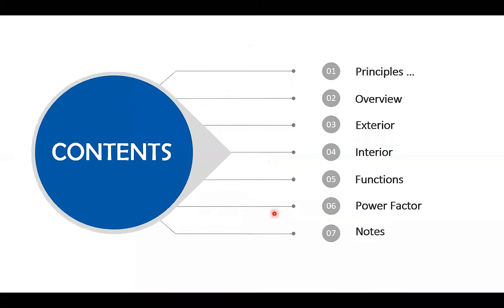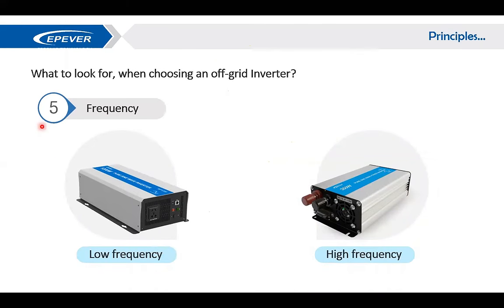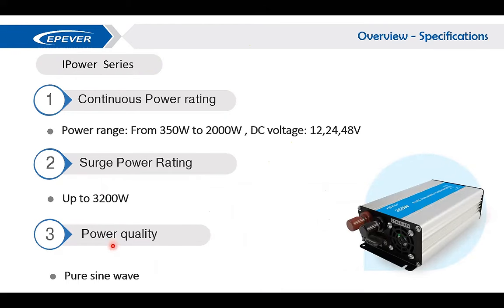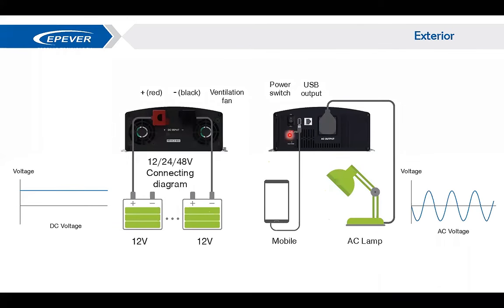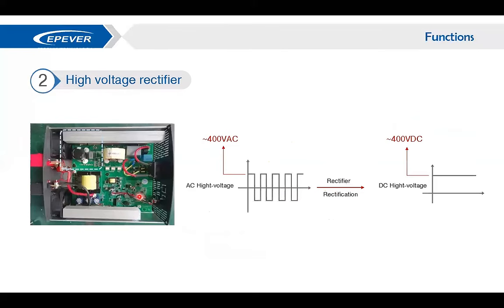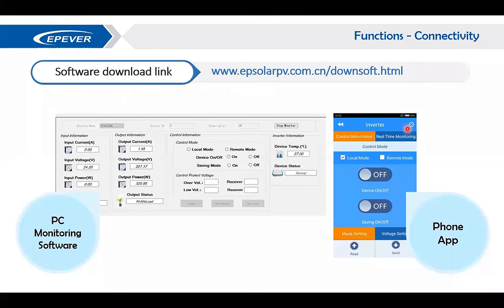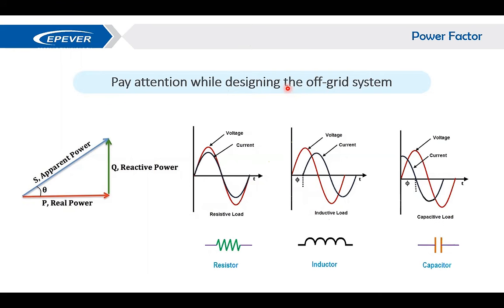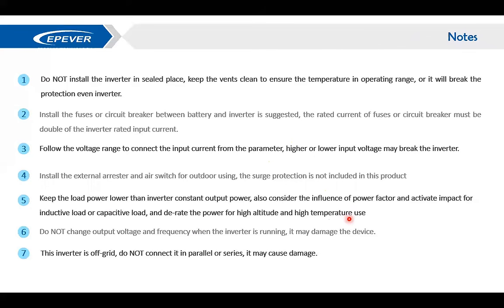Webinar: How to choose a suitable power inverter? EPEVER IPOWER series explained.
Selecting a power inverter might be tricky.
In this video, we have discussed the main principles of power inverters and the quality measures for them.